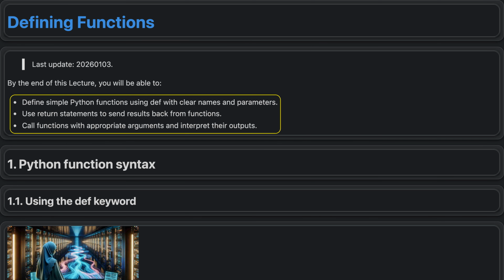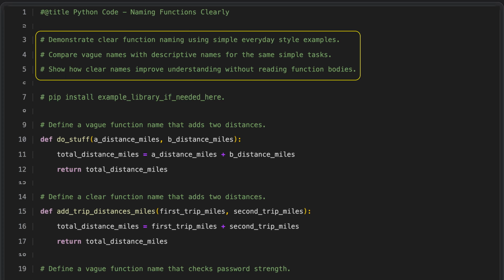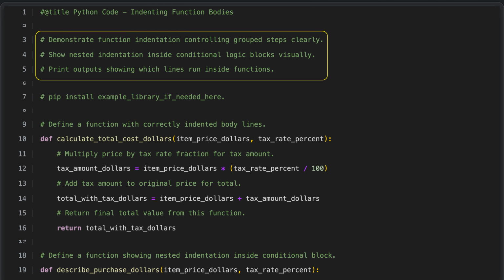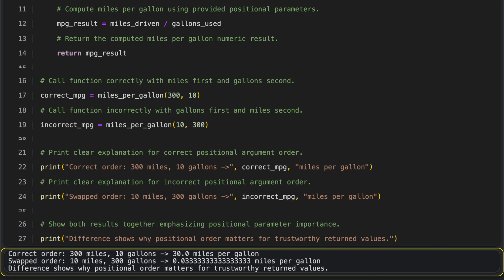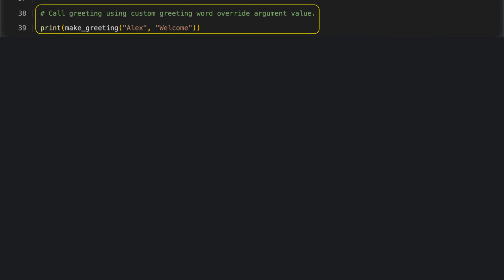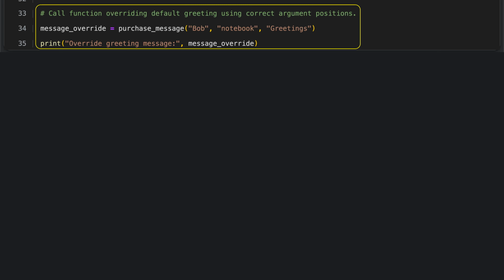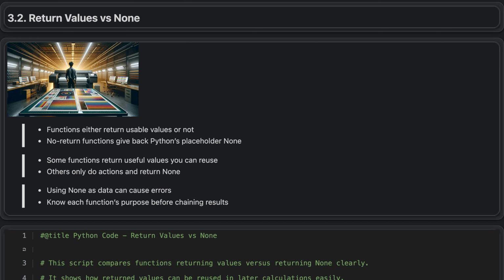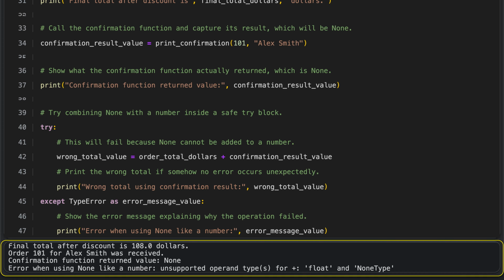Functions Basics, Defining Functions, 05A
🚀 Course: Python for Beginners
🔁 Module 05: Functions Basics
🧠 Lecture A: Defining Functions

🚀 Python functions tutorial for beginners: learn how to define functions with def, use return values, and call functions with correct arguments so your code is easier to read, reuse, and debug. This lecture covers Python function syntax, indentation rules, clear function naming, positional parameters, default parameters, argument order, return values vs None, and returning multiple values. See step-by-step examples like inches to feet conversion, greeting messages, tax and discount calculations, password strength checks, miles per gallon, and score percentages.